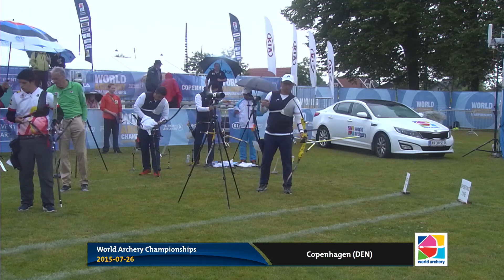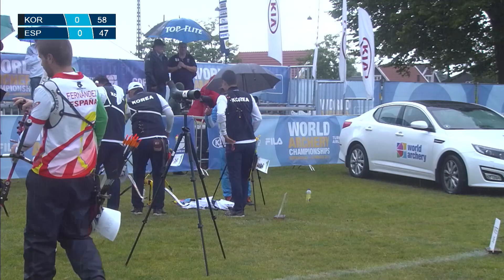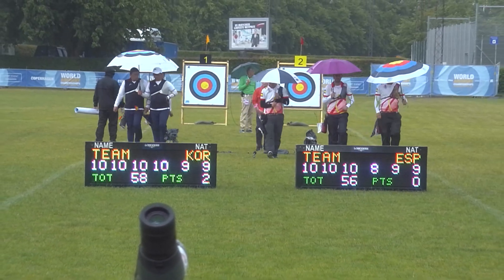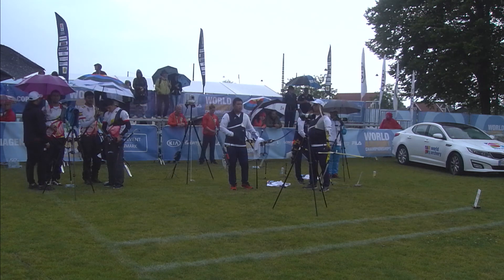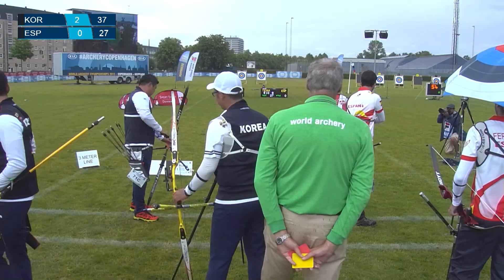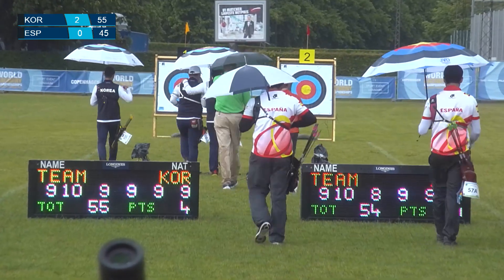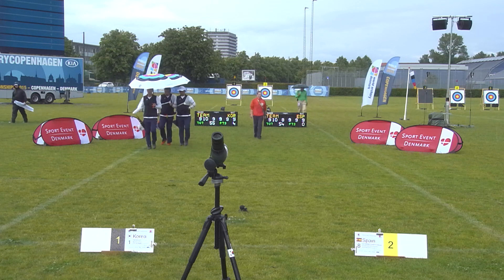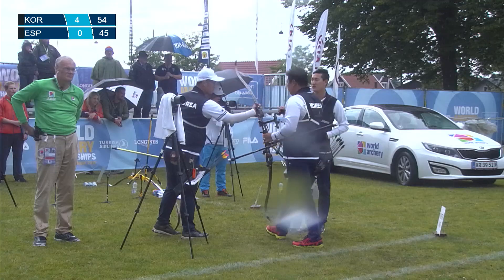FanStream: Korea v Spain – Recurve Men's Team Quarterfinal | Copenhagen 2015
FanStream of the recurve men's team quarterfinal at the 2015 World Archery Championships in Copenhagen, Denmark between Korea and Spain.

Athletes: Ku Bonchan; Kim Woojin; Oh Jin Hyek; Antonio Fernandez; Miguel Alvarino Garcia; Juan I. Rodriguez
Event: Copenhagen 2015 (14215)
Competition: Recurve Men Team
Phase: 1/4